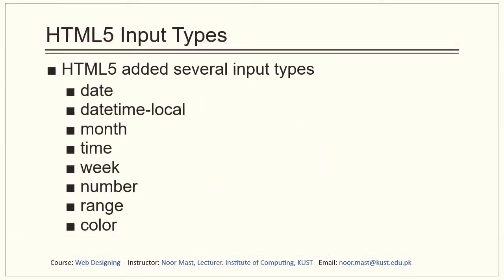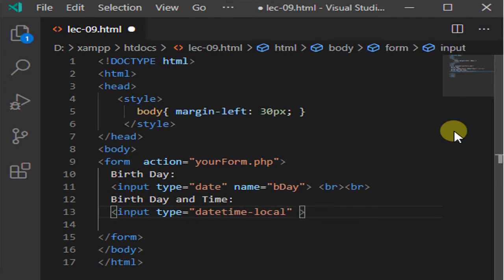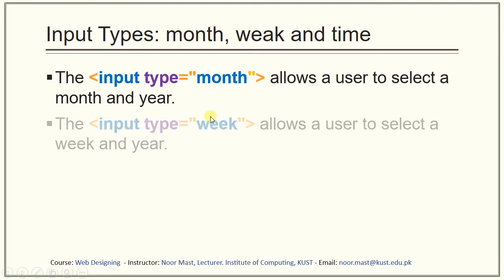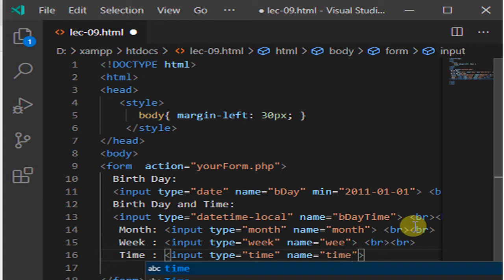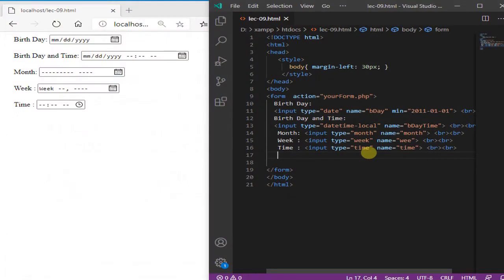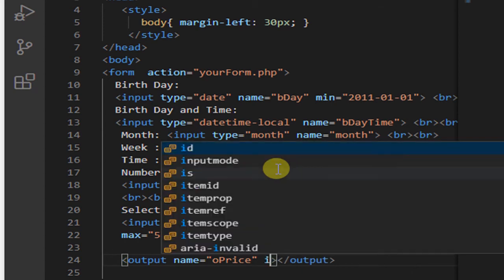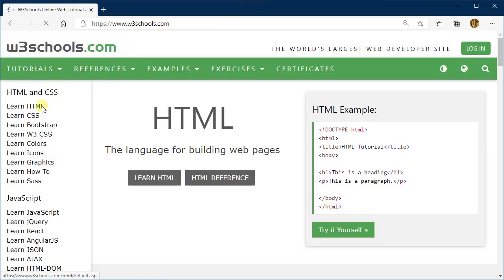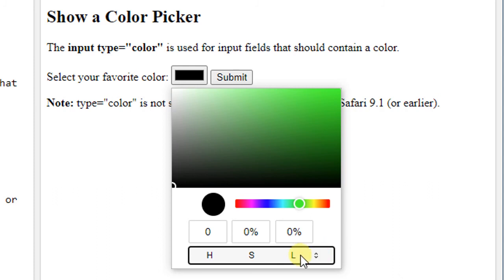HTML5 Input Types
In this video you will learn about the input types introduced by HTML 5